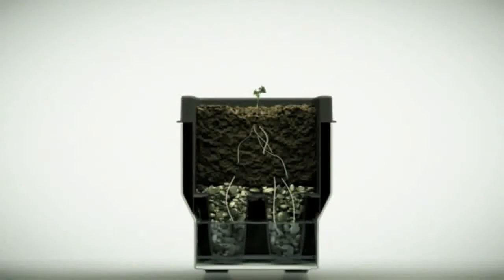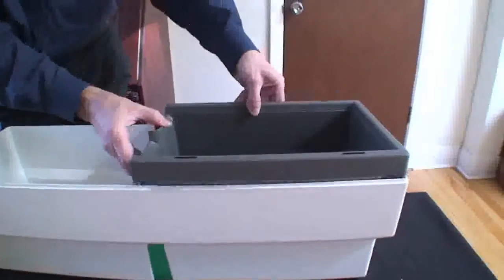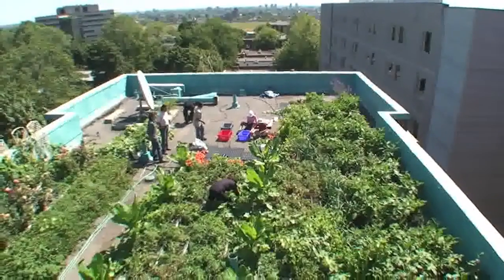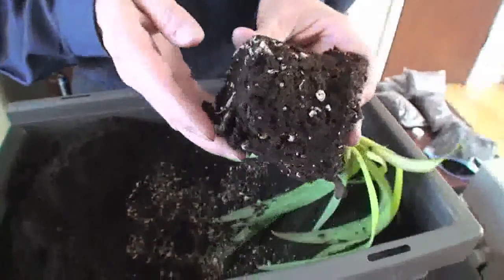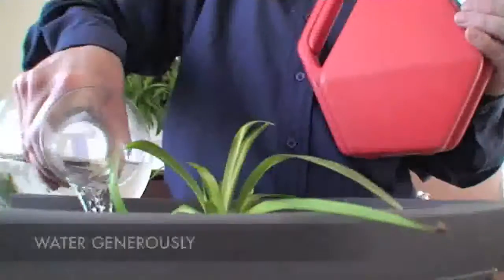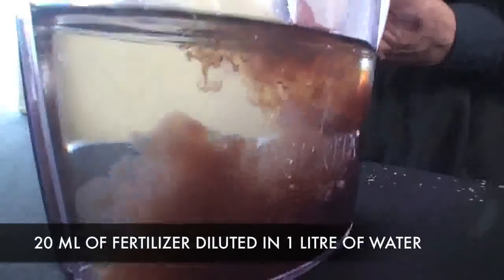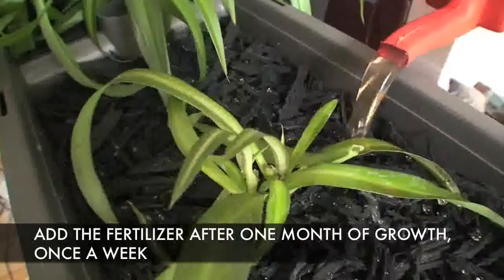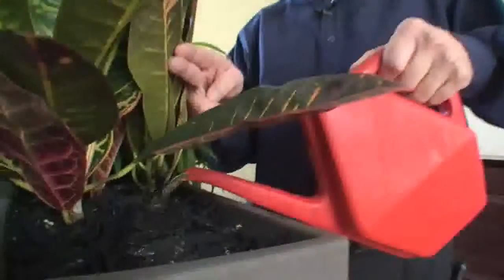BIOTOP_CORPOanglo.flv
The BIOTOP System reflects a brand new approach to rooftop horticulture: high performance gardening modules that can be joined together to create a network of self-watering gardening containers.